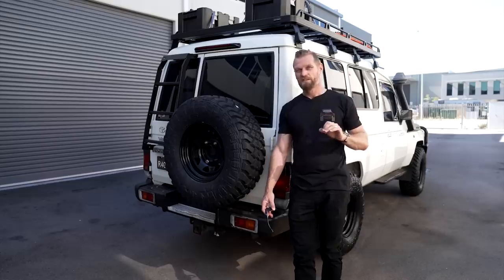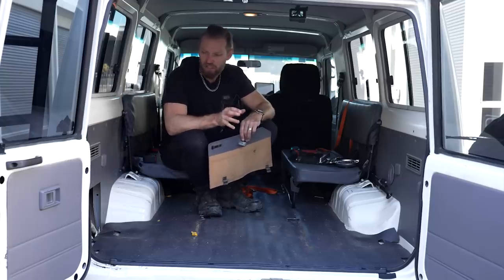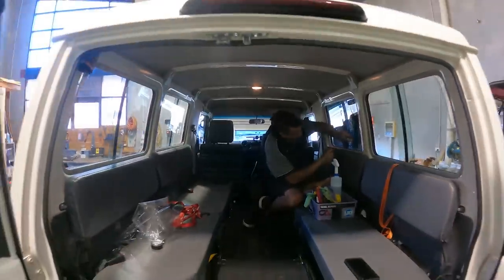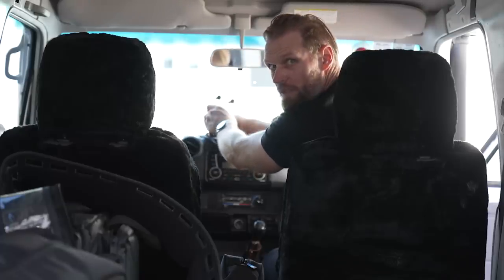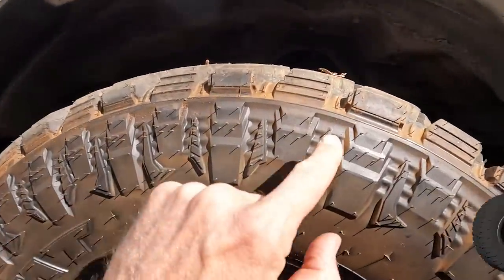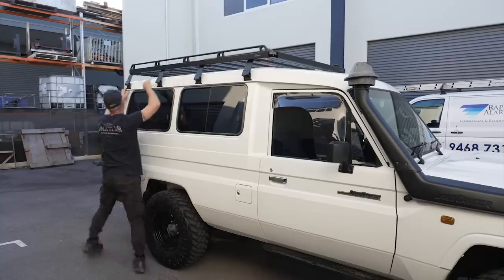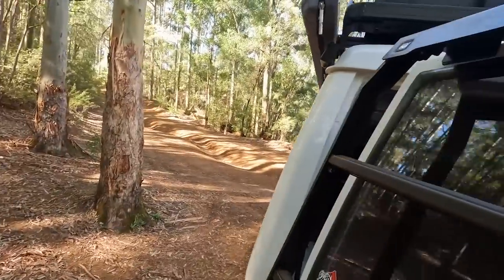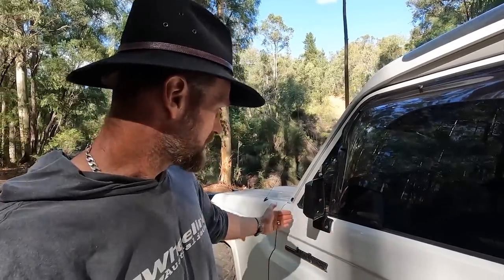The TROOPY Project, First Mods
0:00 intro
0:25 TROOPY
1:18 SEATS OUT
2:58 RAGNAROK
4:17 Vinyl ISSUES
6:41 Tyres size and type
8:07 Rear Spare
8:53 Cutting roof or NOT!?!?!?!
11:58 MIRRORS What should I do???